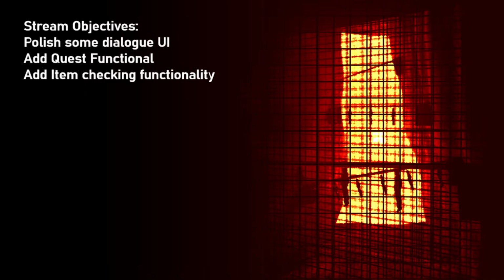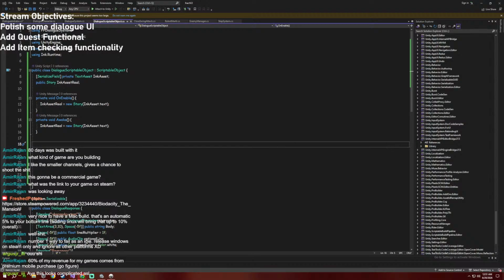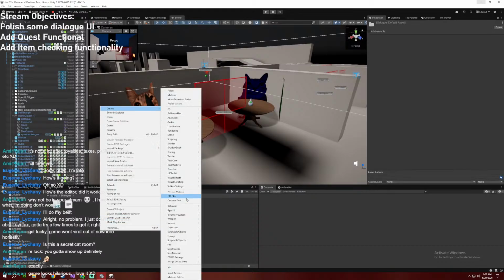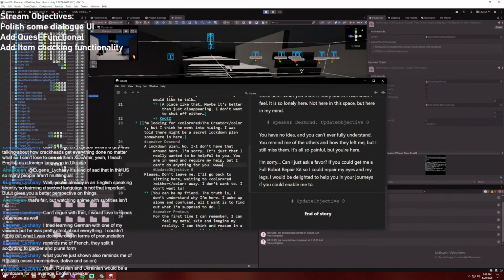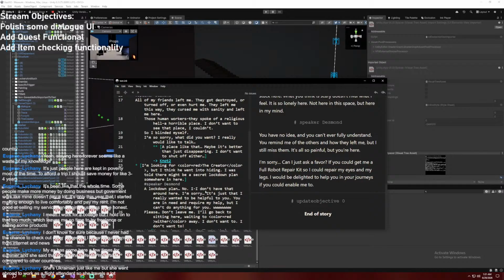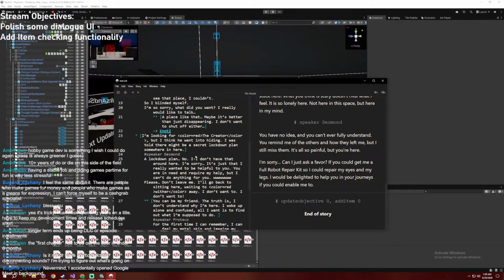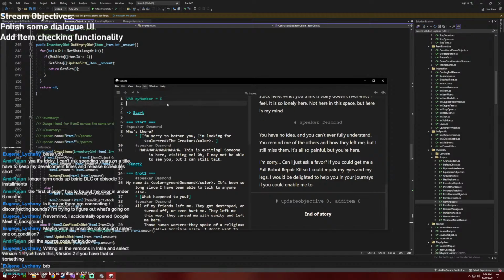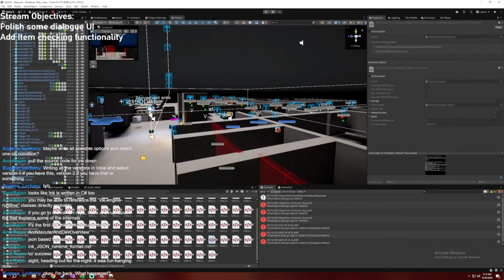Game Dev Chill Stream, locking in